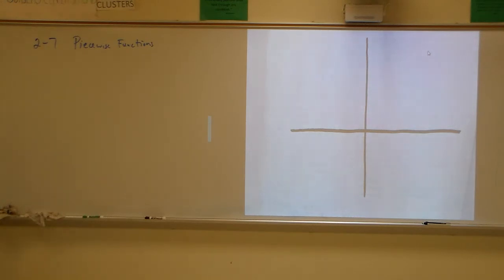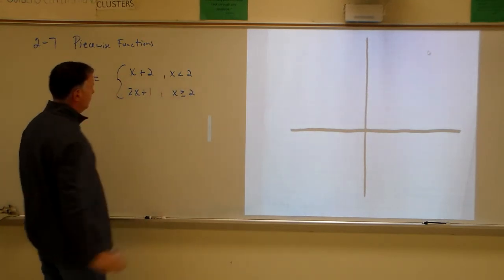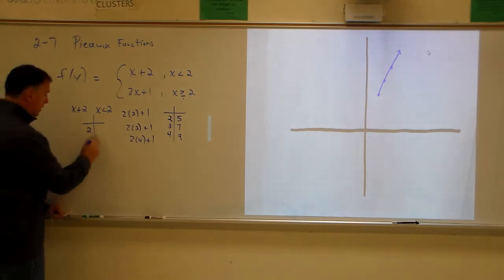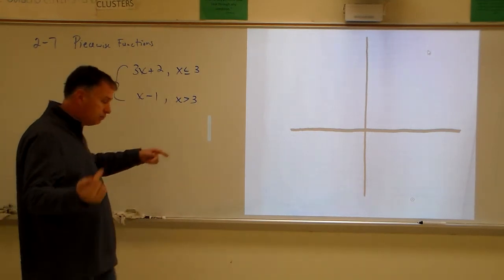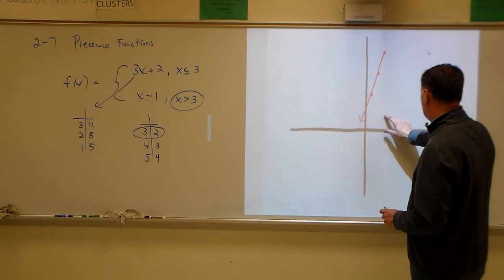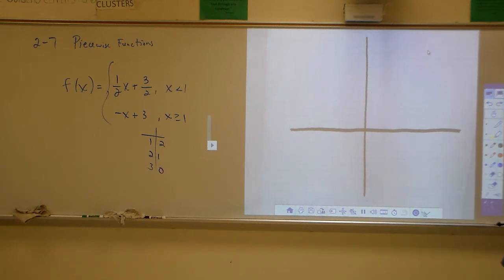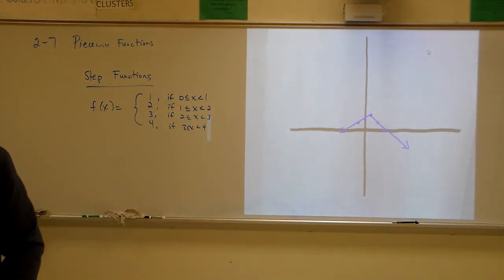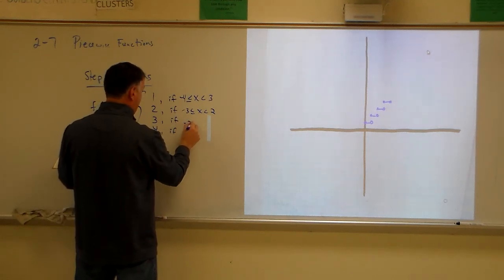Piecewise Functions part 1